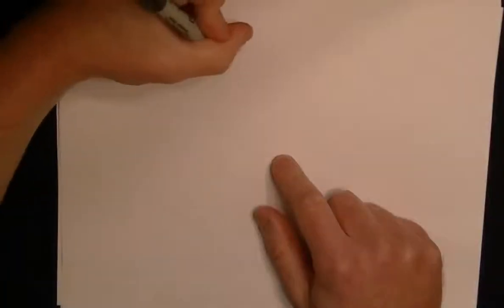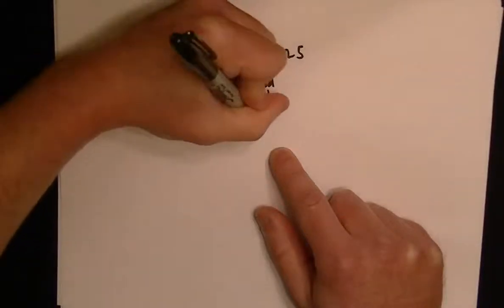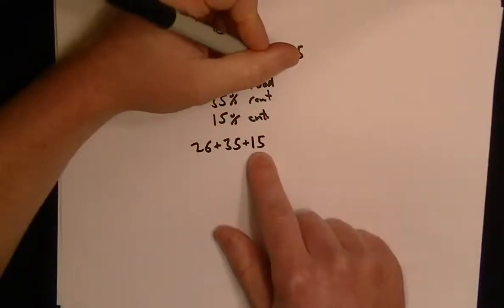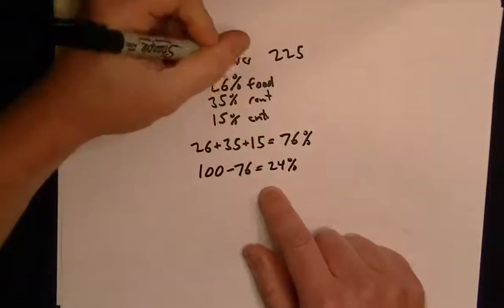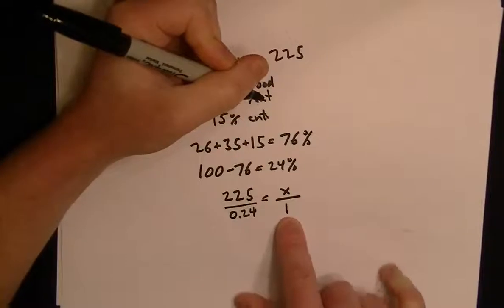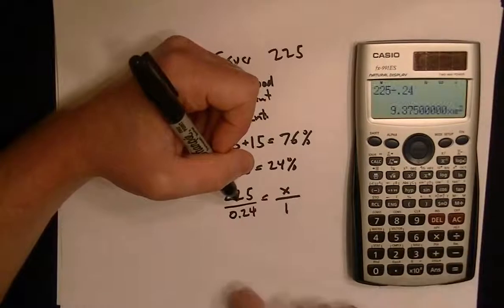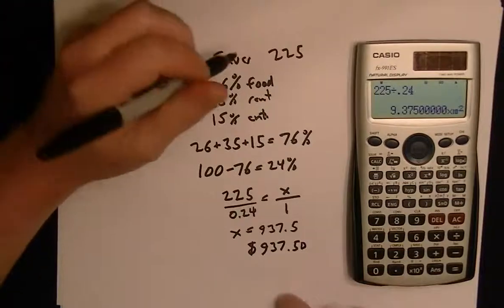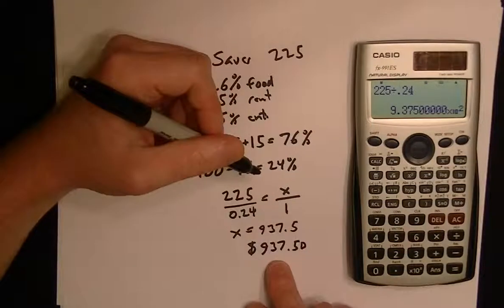GED Math Test 2014 - Percentage and Proportion Word Problem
Ted saves $225 per month. He spends 26% of his money on food, 35% on rent, 15% on entertainment, and saves the rest. How much does Ted get paid per month?